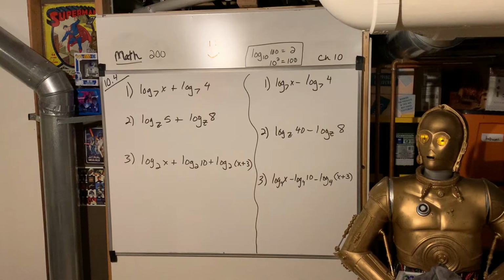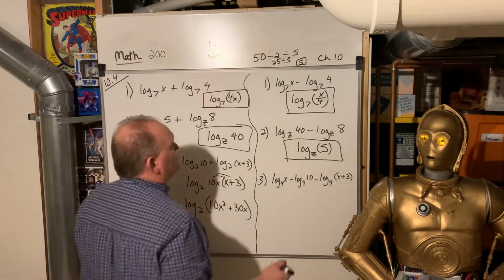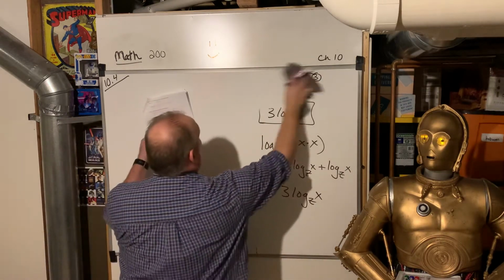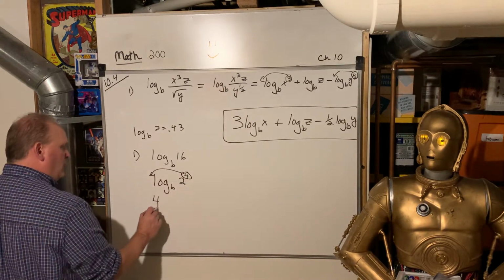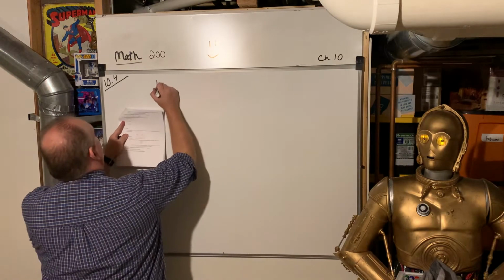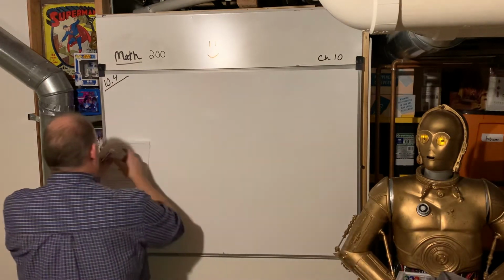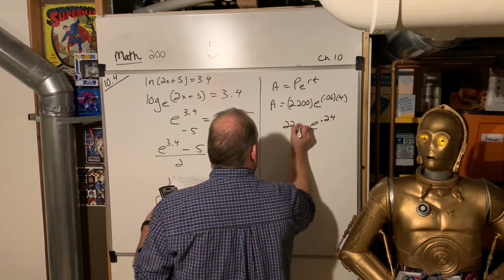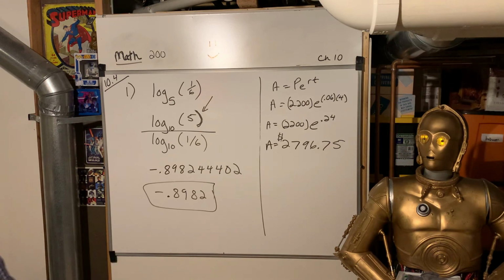Math200 XYZ notes 10.4